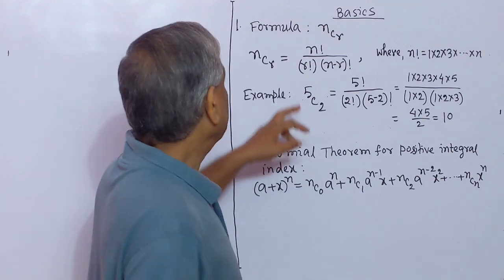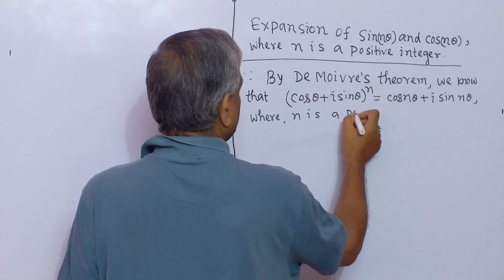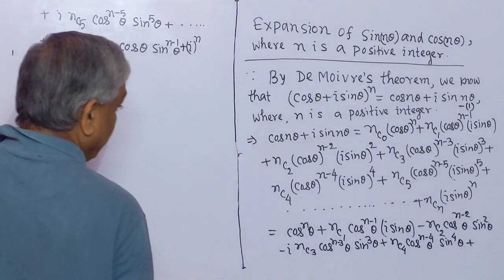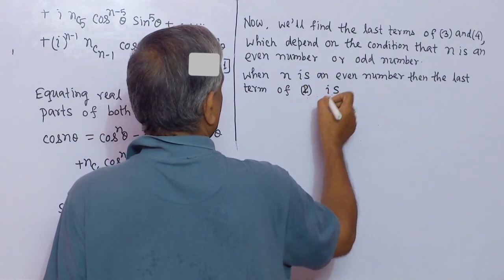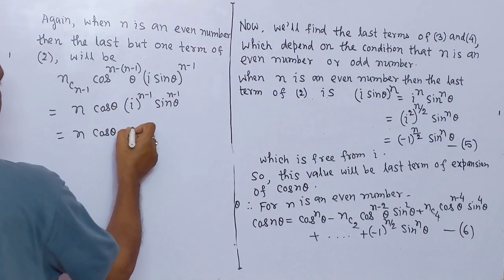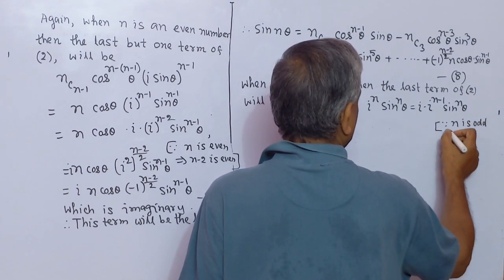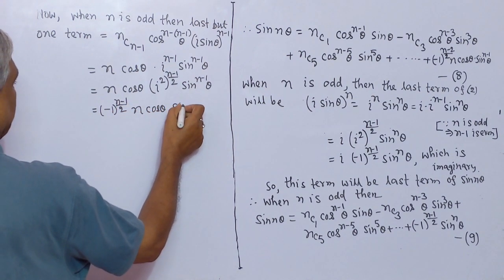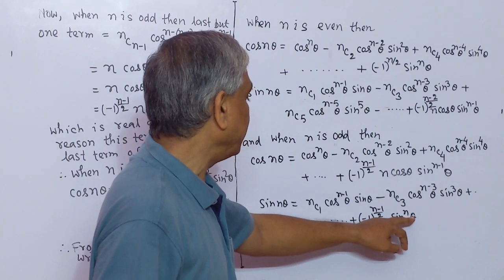Deductions from De Moivre's Theorem, Lec.- 1 [Expansions of Sin(nx) & Cos(nx)]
expansion _Sinnx#expansion_Cosnx#De_Moivre's_Theorem#
With the help of De Moivre's theorem the expansion of Sinnx and Cosnx have been derived.